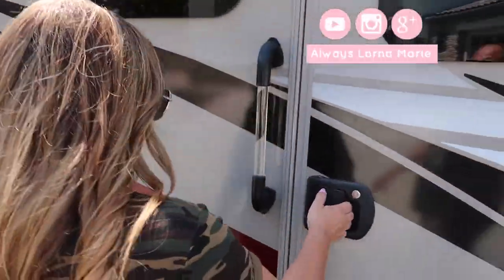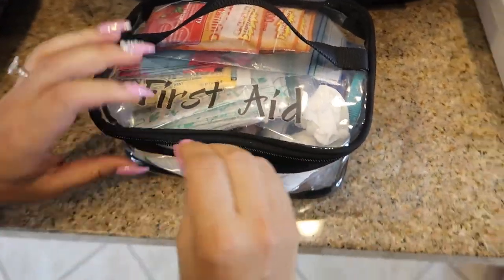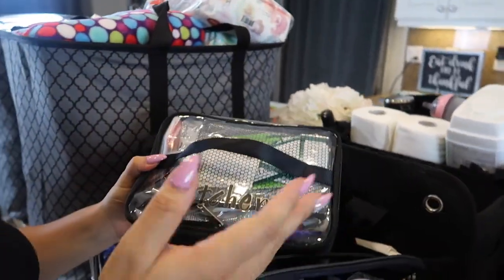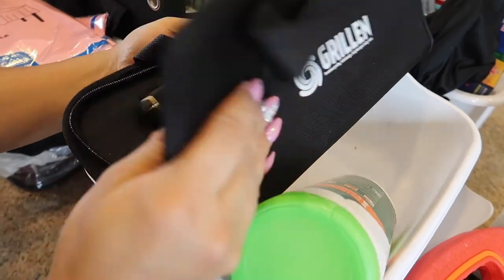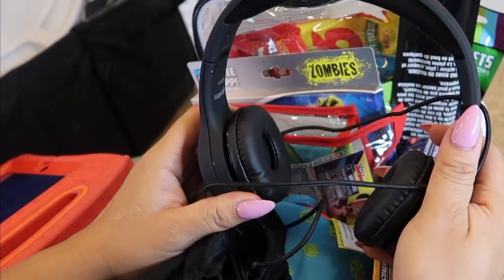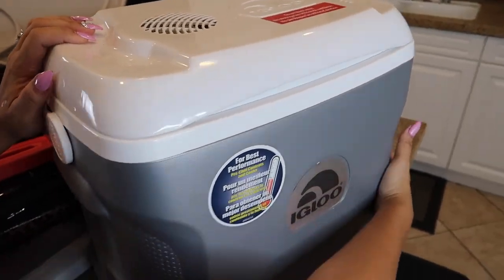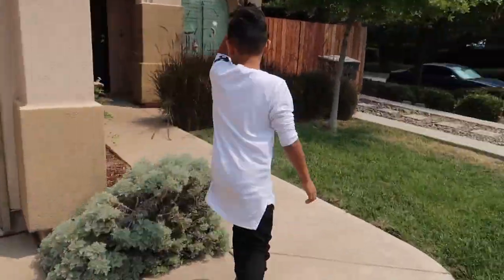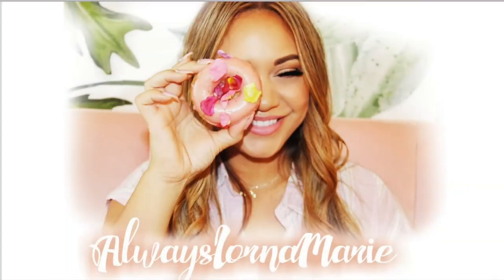How to organize and pack an RV for a Road Trip and camping plus California Coast Vlog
In this video I show you how I pack for our RV road trip and camping. this is everything except for our food. I have also added a California coast Vlog. hope you enjoy it!

Pop up bag- Pop Up bags
Clear Bag set
Packing cubes
Pink packing cubes
Clear top handle bags
Hotel bag
Travel extension cors
Clorox wipes
Ear plugs
Travel BBQ set
Mini Spatula
Spice containers I use
Spice set I found
These look good too
Travel knife
Togs set
Table tub similar but better (in my cart)
baby tray
S’mores container
S’mores sticks
Shoe organizer
Electric cooler
Black cooler
Our favorite kid headphones
Ice pack